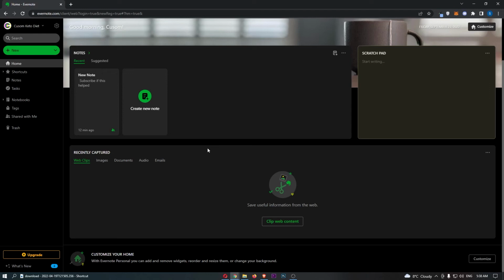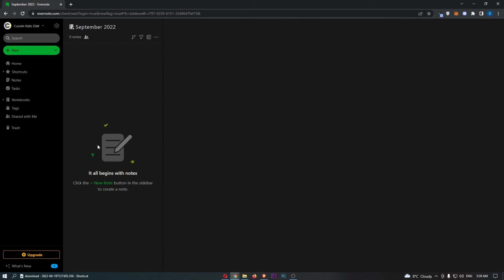How To Add Notebook To Shortcuts on Evernote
In this tutorial I will show you How To Add Notebook To Shortcuts on Evernote